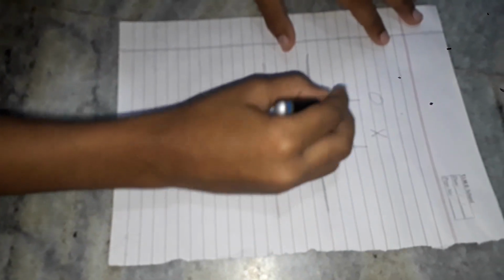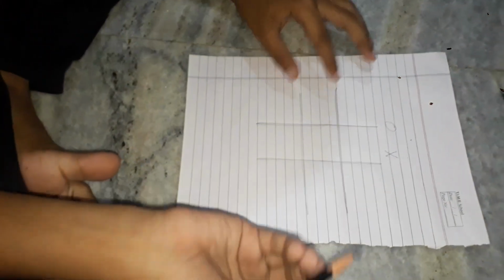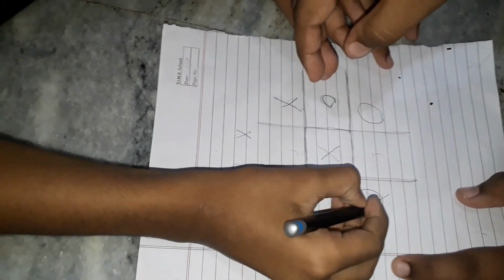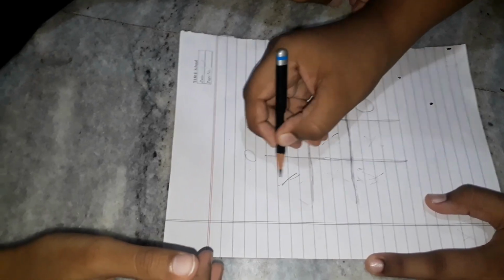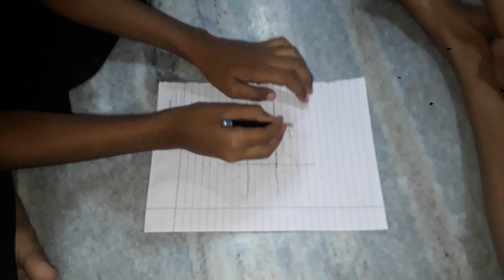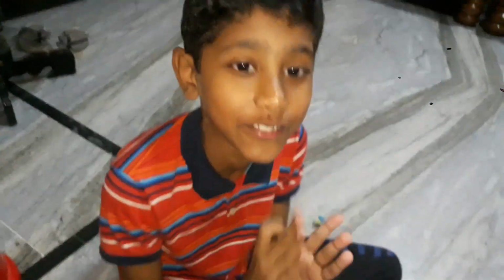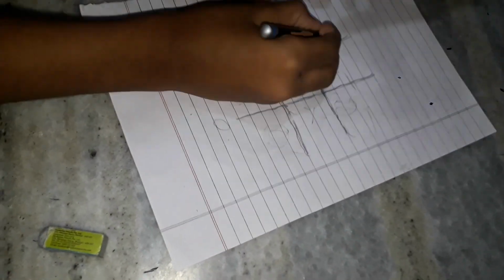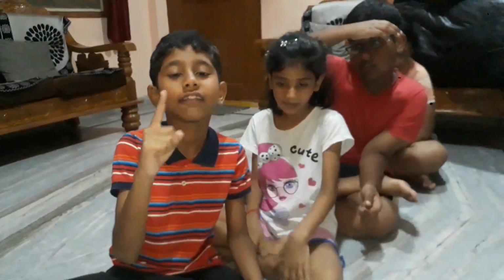funny games || very interesting and intense